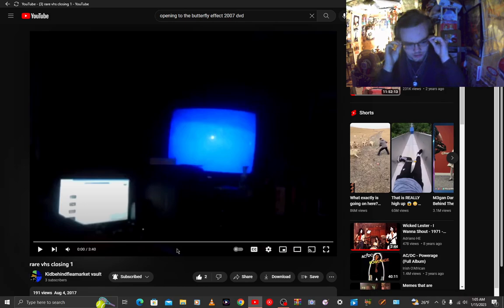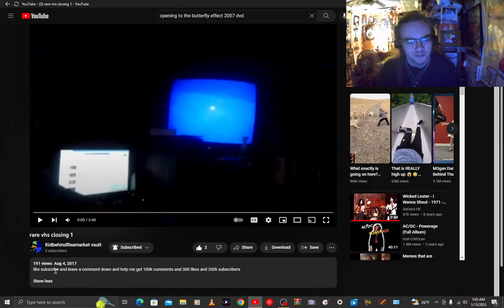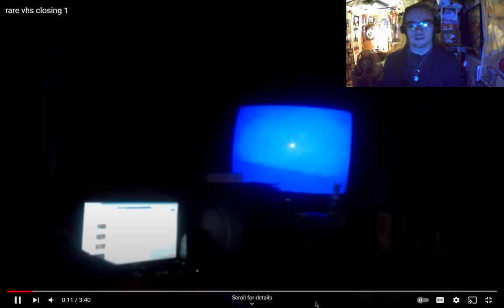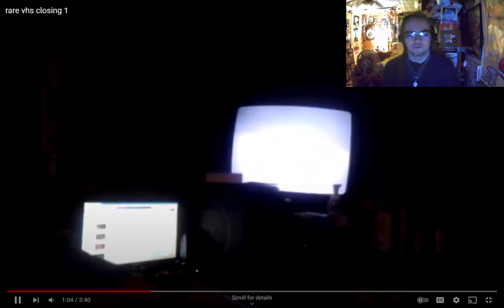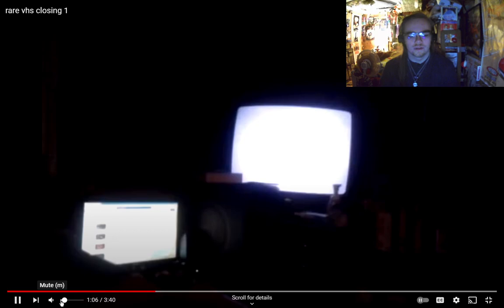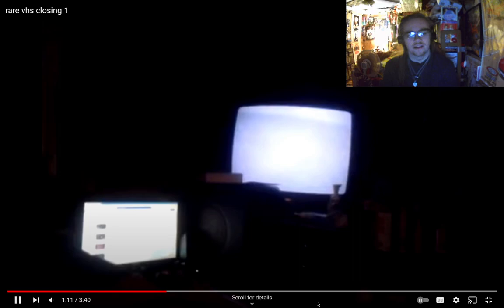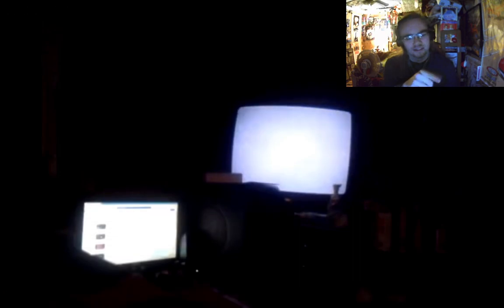MovieBoyMeister Reacts: rare vhs closing 1 (The Very First Reaction Video On my Channel Ever Made)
Enjoy This First Reaction Video Of My Old Channel!